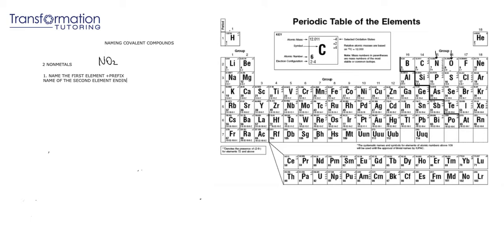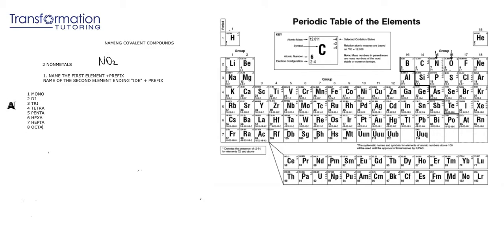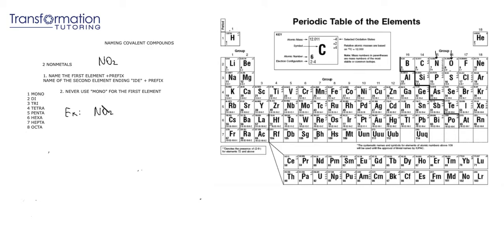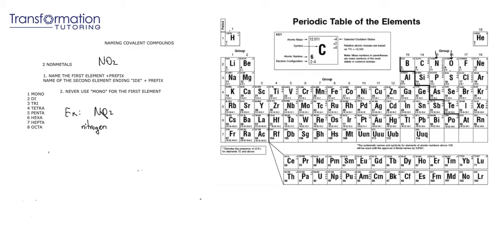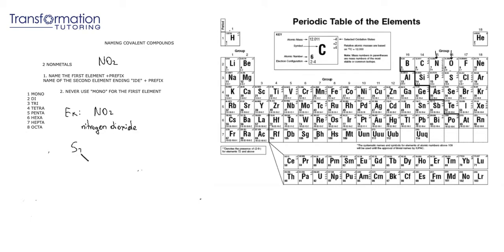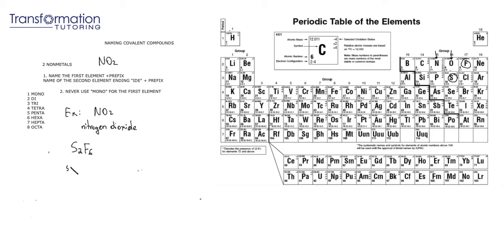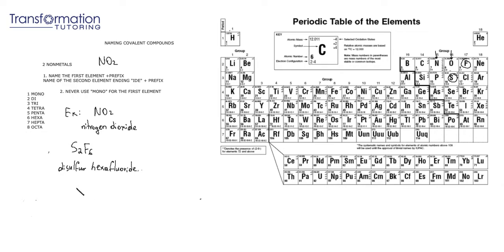How To Name Covalent Compounds And Write Their Formulas (With Examples!)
In order to name a covalent compound, we must first learn how to identify it. A covalent compound consists of 2 nonmetals. We can identify something as nonmetal if it is to the right of the staircase on the periodic table.
Rules:
1. Name of the first nonmetal + prexis followed by the name of the second nonmetal ending in "ide" + prefix. Prefixes represent the number of atoms of each element. We need to learn prefixes to be able to name covalent compounds correctly.

2. Never use prefix "mono" in naming the First nonmetal.
Prefixes:
1- mono
2-di
3-tri
4-tetra
5- penta
6- hexa
7- heat
8 - octa

For more chemistry tips or to schedule your chemistry tutoring session online, please